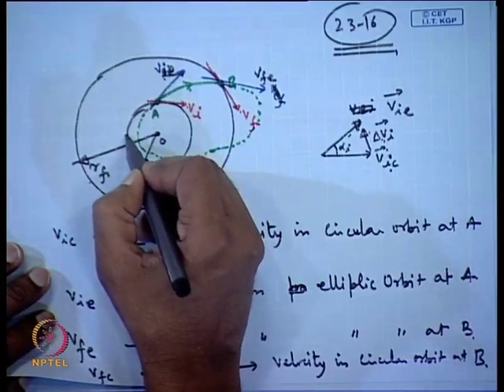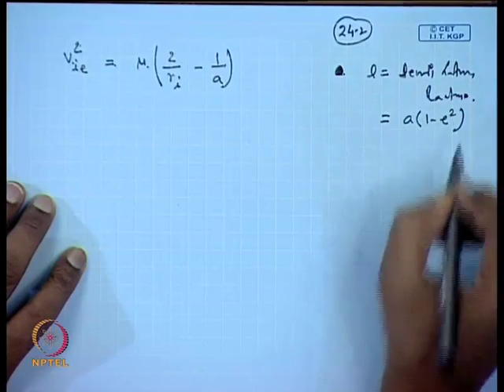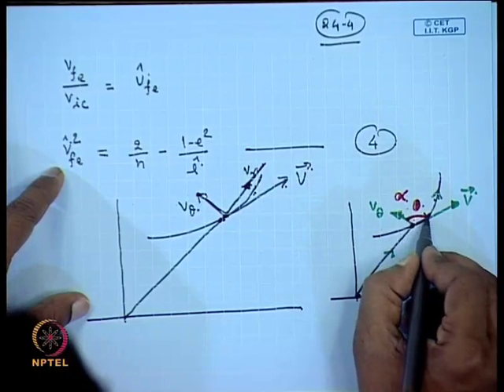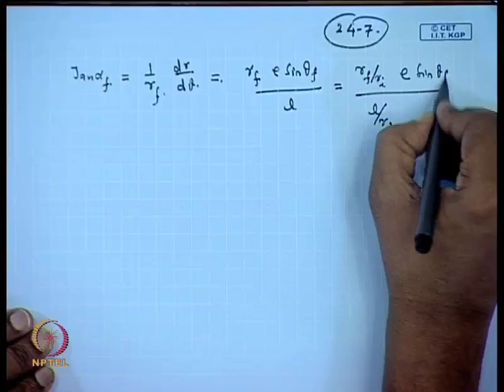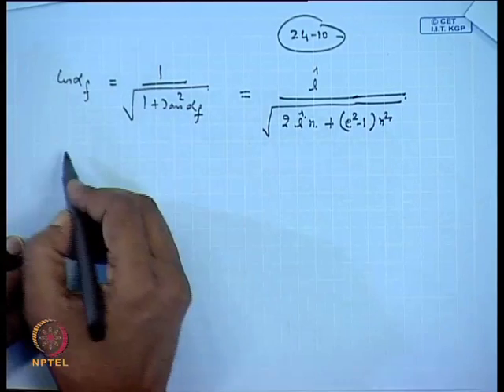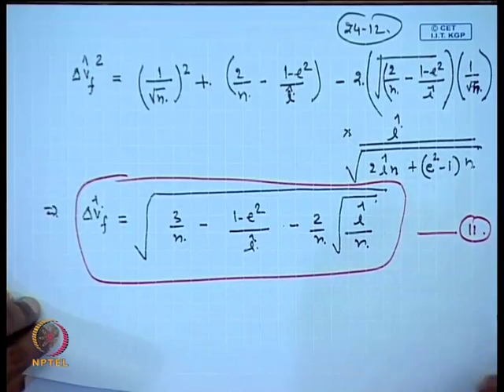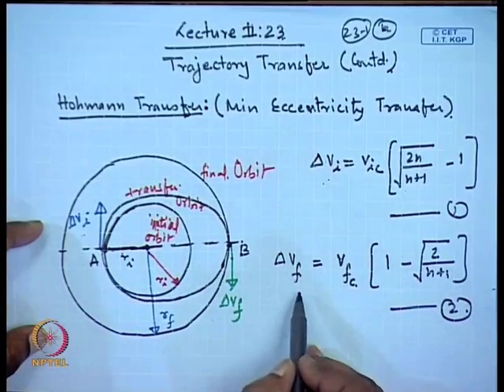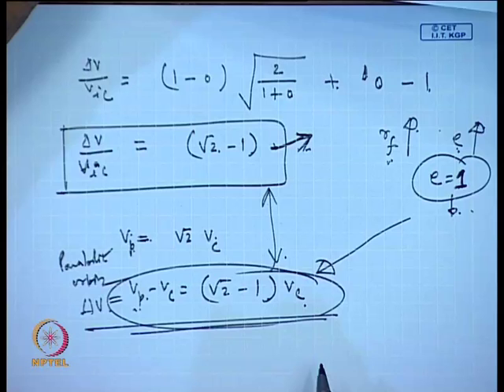Mod-01 Lec-24 Trajectory Transfer (Contd...3)